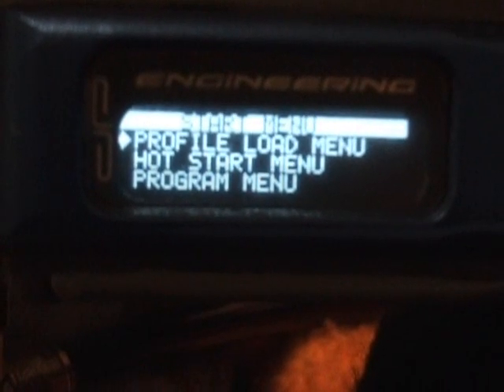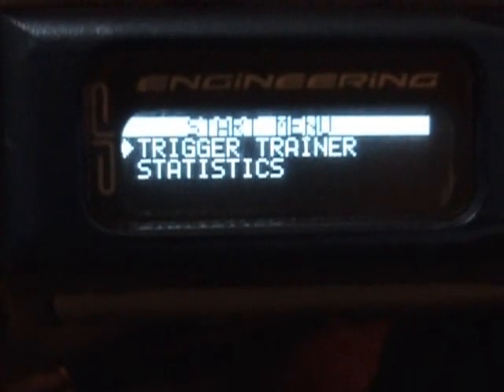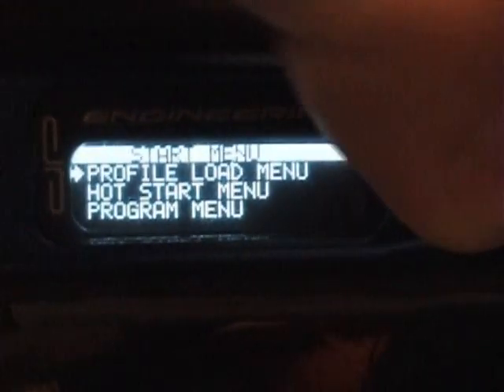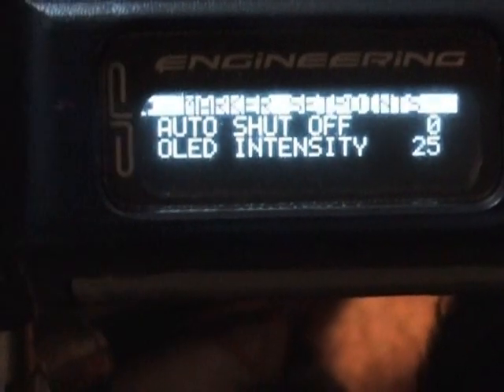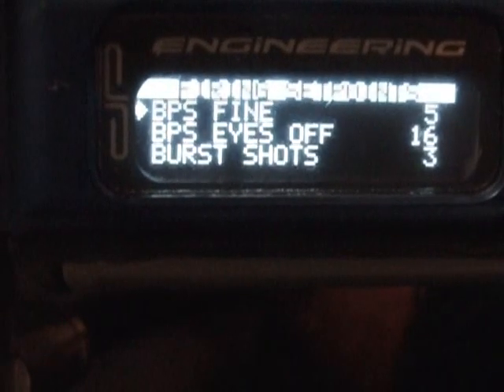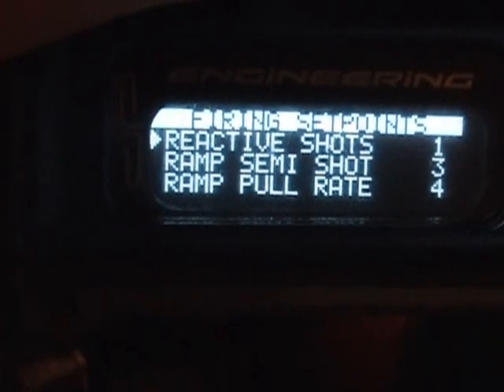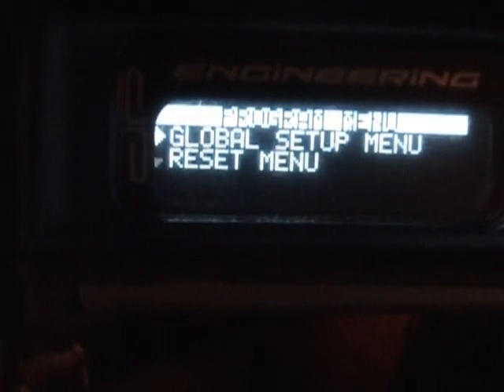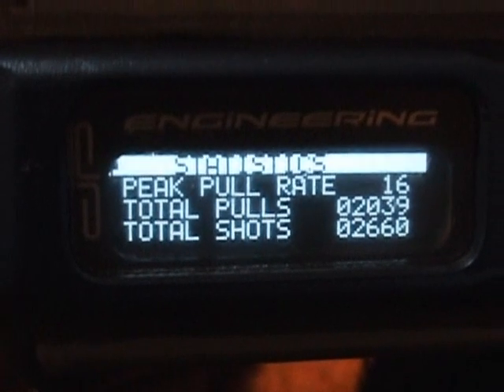Dangerous Power FX Oled Board Helper Video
Watch in the highest possible quality (Probably 480p) - This is an Oled helper video. Have any questions? I will do my best to help.

Song is man vs man from the Bourne Soundtrack